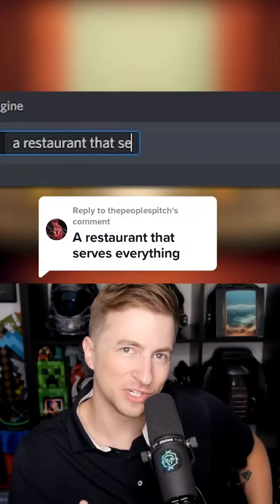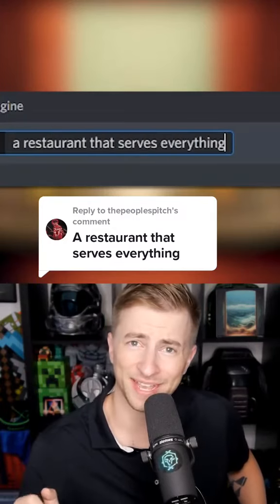That first one looks so real - artificial intelligence 🤖🤖